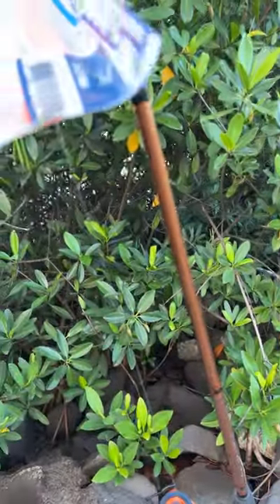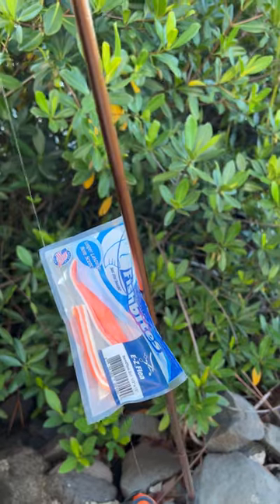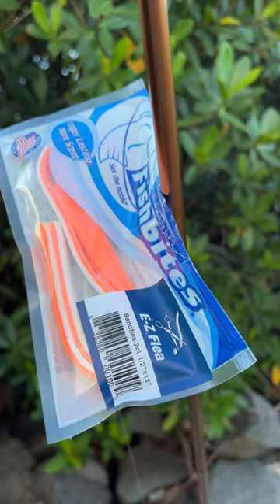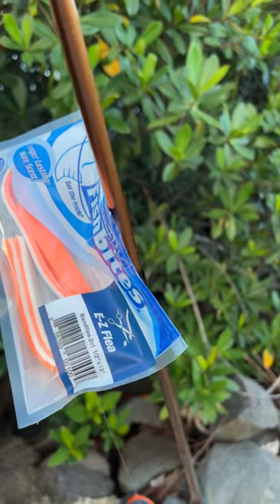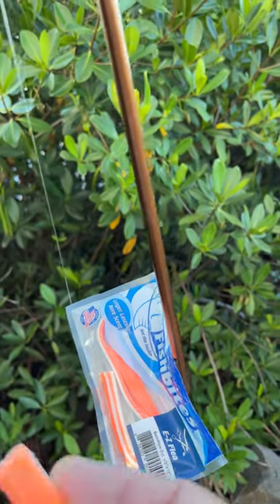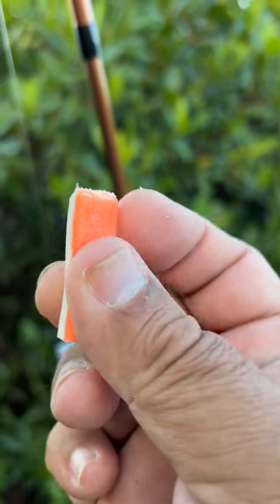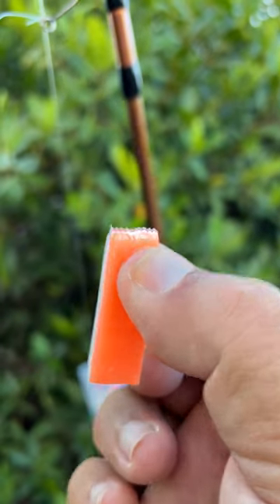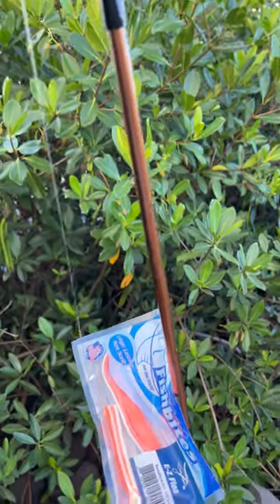Can Fishbites Work in Hawaii?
Fishbites Are Artificial Baits That Doesn't Need Refrigeration For Storage!